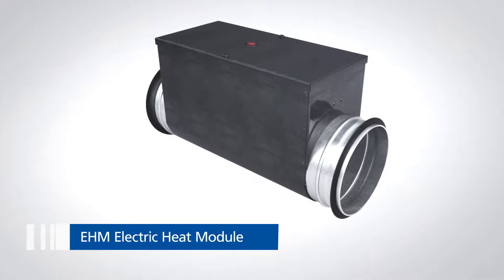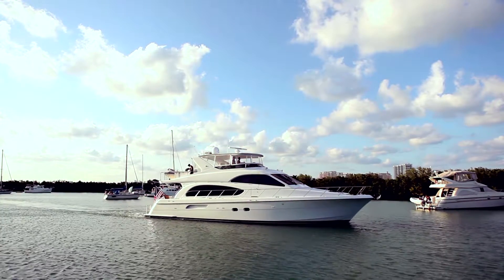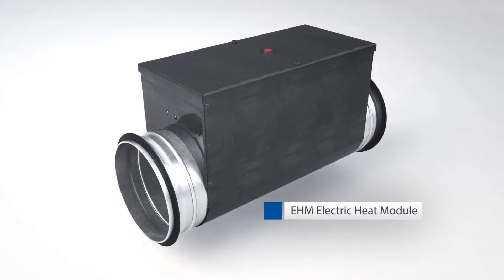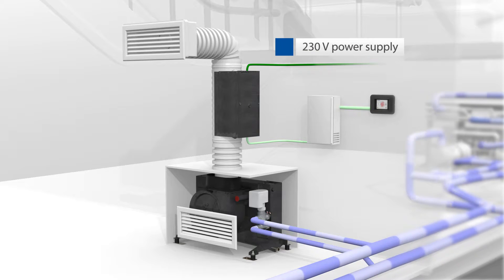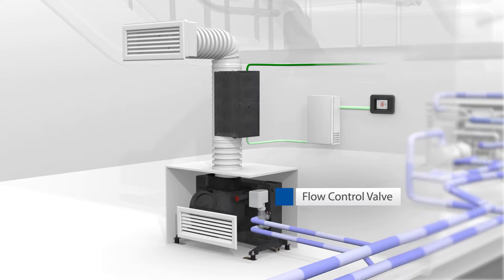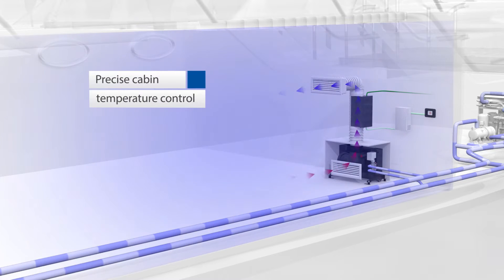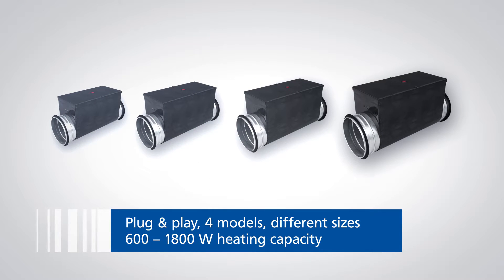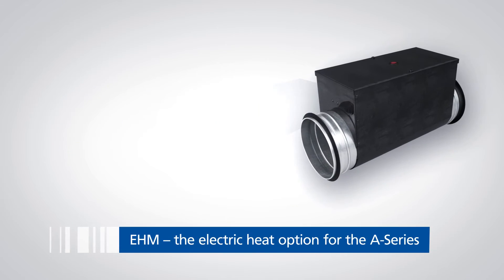Webasto Marine: BlueCool A Series - Electric Heat Module (EHM)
The Webasto Electric Heat Module (EHM) now provides a solution that ensures a comfortable climate throughout the entire boat and allows different rooms to be individually heated or cooled.